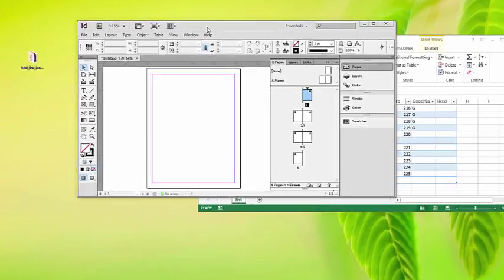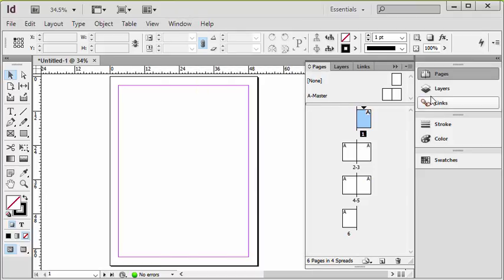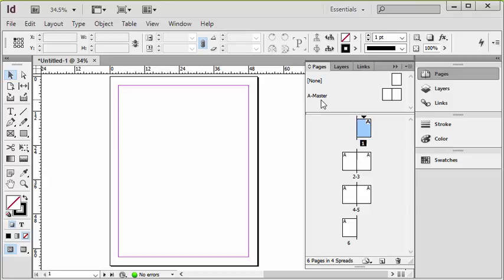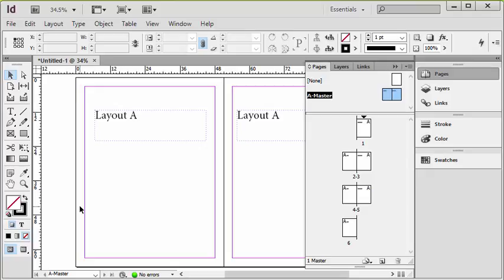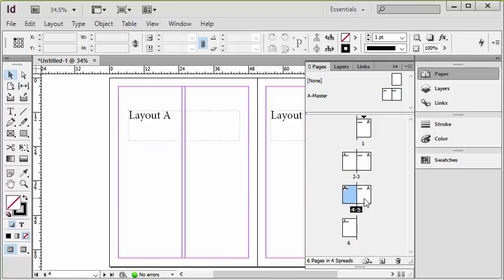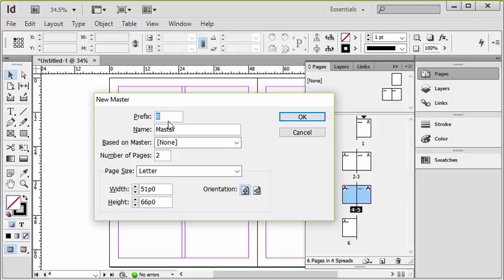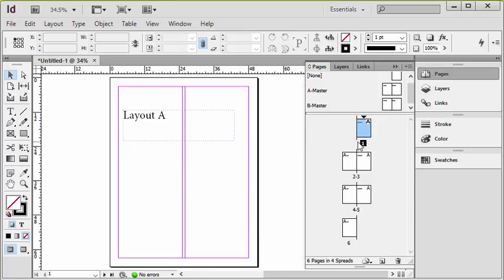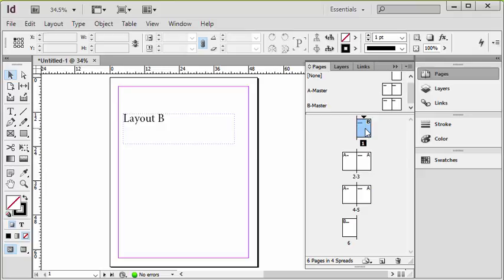Adobe InDesign - Setting Headers and Footers (Master Pages)